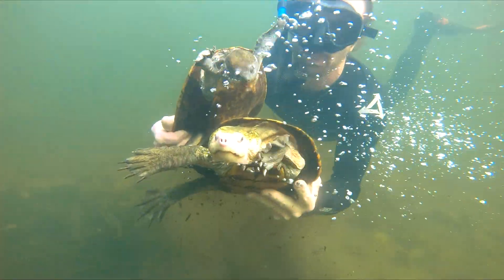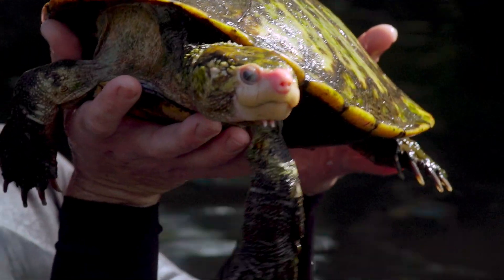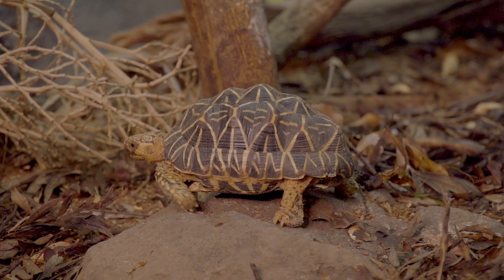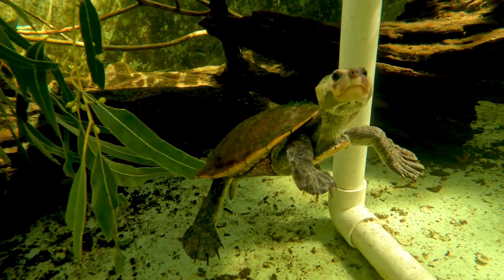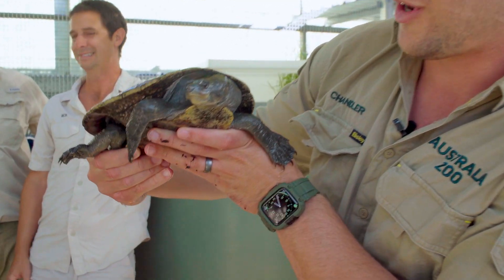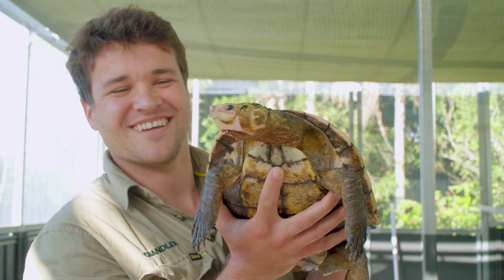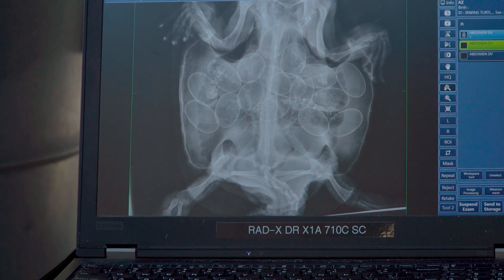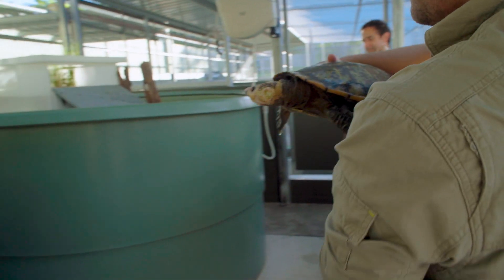Steve Irwin's Turtle - Protecting this unique species | Wildlife Warriors Missions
With the constant threats of habitat degradation, the time has come to ensure the protection of this important turtle species. Thanks to the Queensland government, our Australia Zoo team has been given permission to establish a safe sanctuary for a group of Elseya Irwini turtles.

Keep up to date with all things Wildlife Warriors -

About Wildlife Warriors -

We are Wildlife Warriors. We fight for an extremely important cause – to protect our wildlife and wild places! Join us on our missions as we follow in the footsteps of the original Wildlife Warrior, Steve Irwin, and continue the work that he was so passionate about.
From tigers in Sumatra and cheetahs in Africa, to saltwater crocodiles and koalas in Australia. The ultimate mission is to save one, save the species.